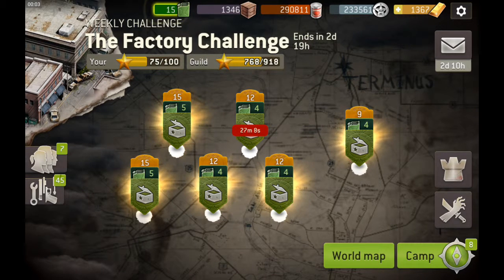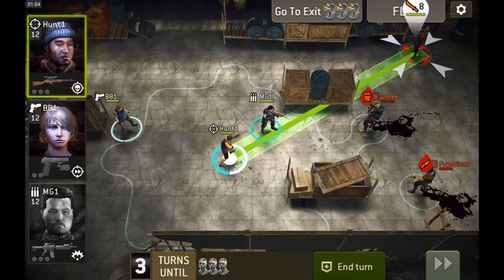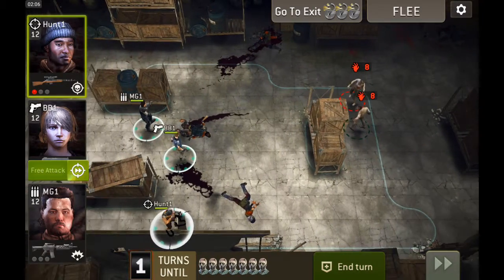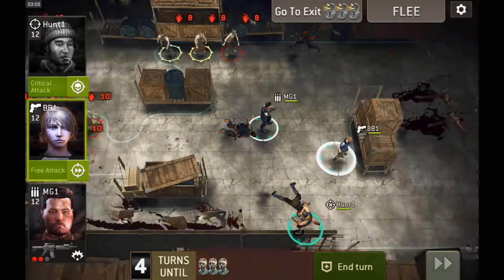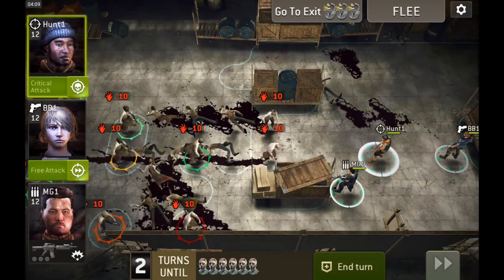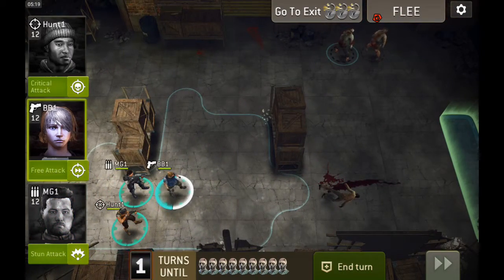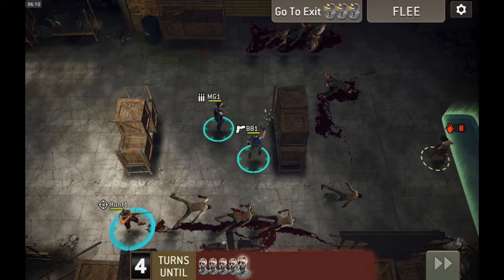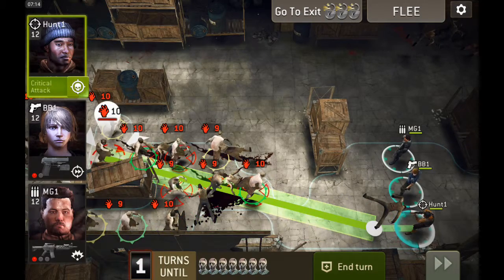Walking Dead No Mans Land - The Factory - The Chase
Walking Dead No Mans Land - This map is from The factory Challenge - The Chase